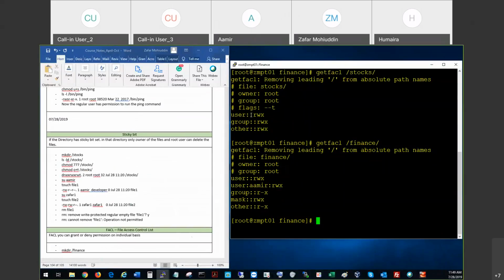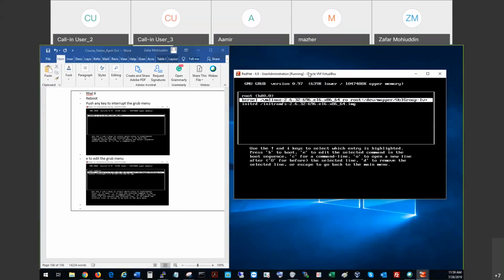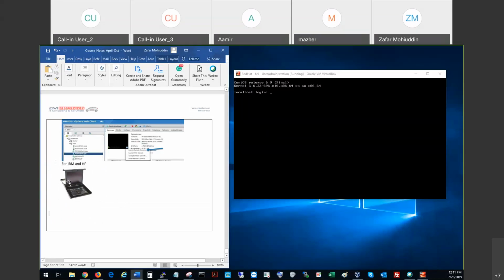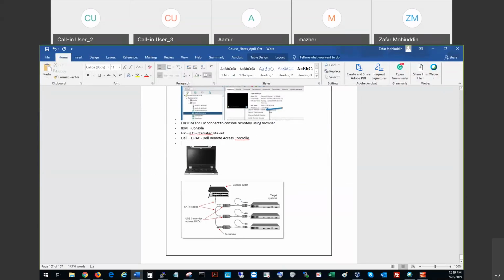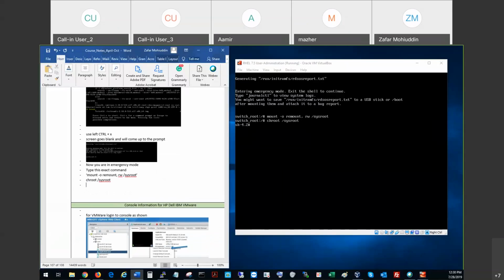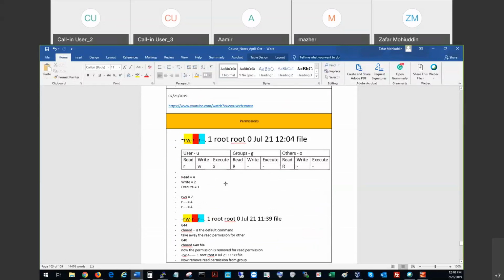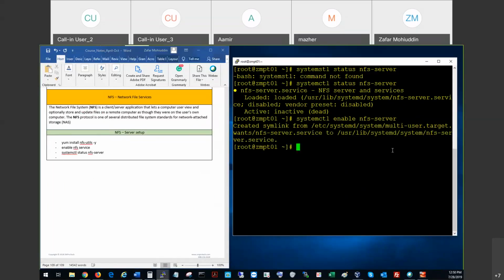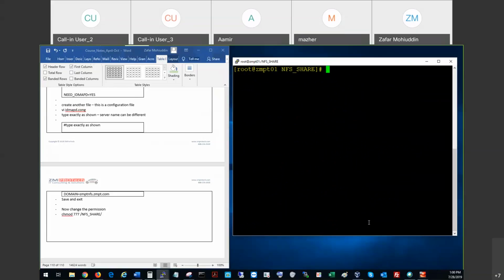ZM PROTech Linux Academy 07-28-2019 0154 by Zafar Mohiuddin